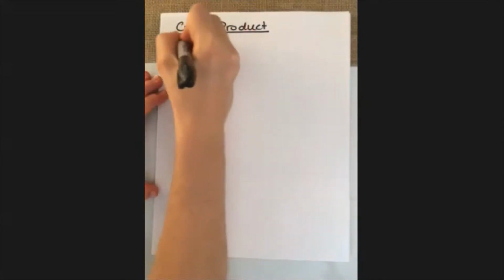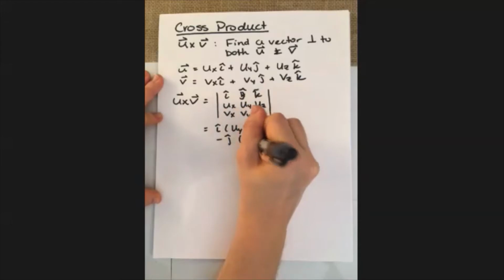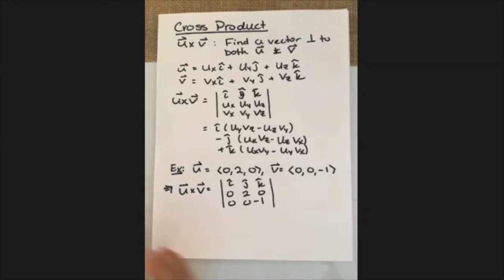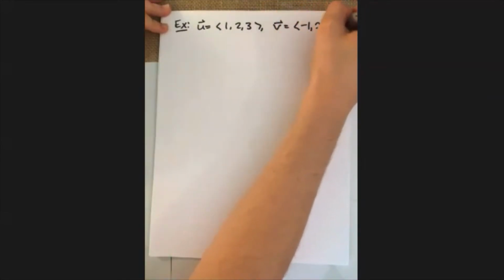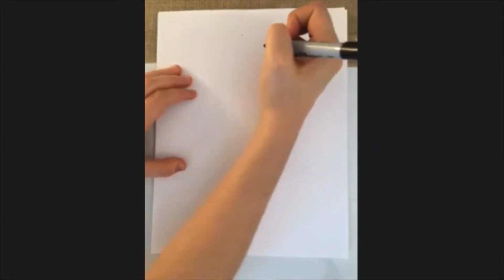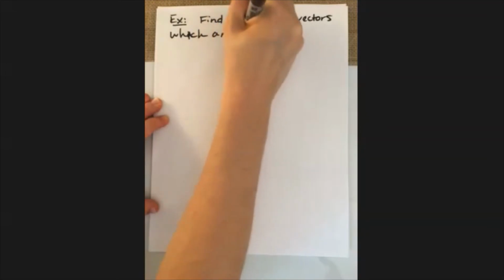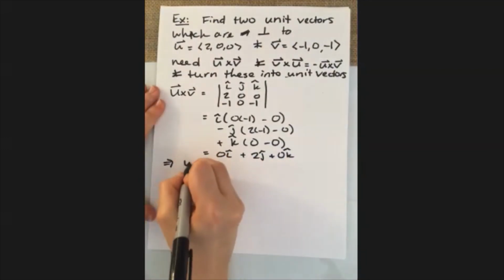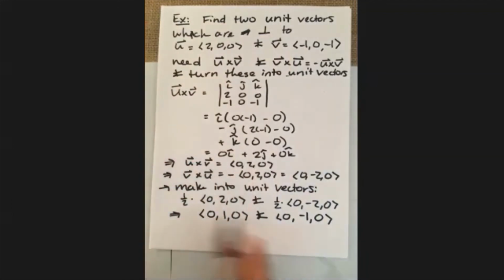Cross Product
We work through examples of taking the cross product and finding vectors orthogonal to the ones given.